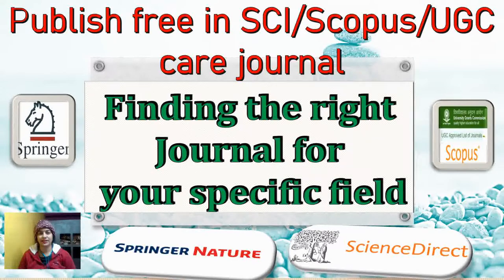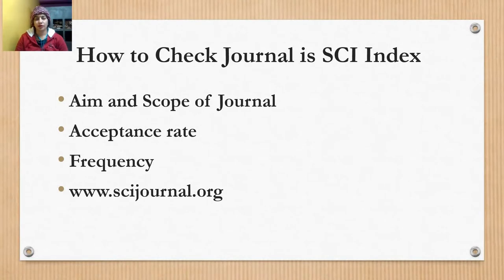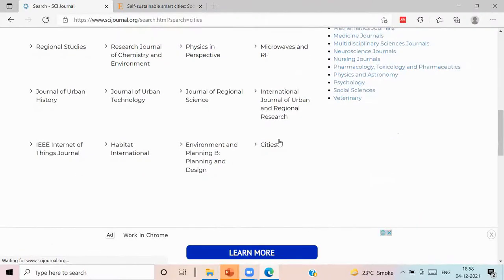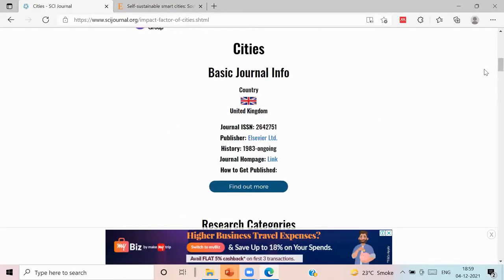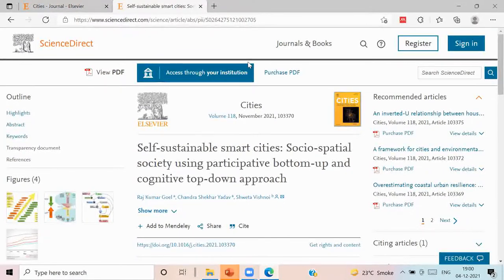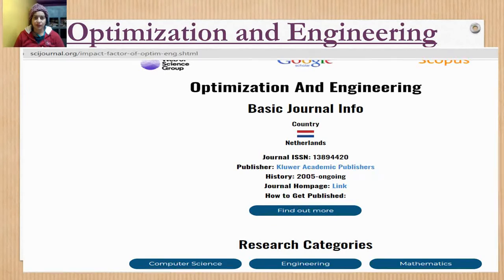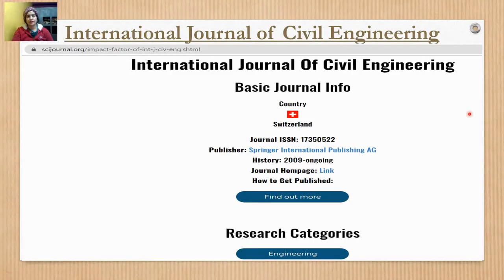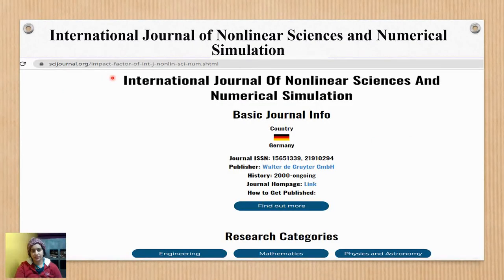Fast Publication SCI / Scopus / UGC Journal 2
Fast Publication
list of SCI unpaid Journal with their Aims and scope